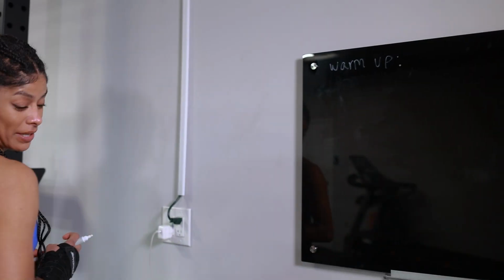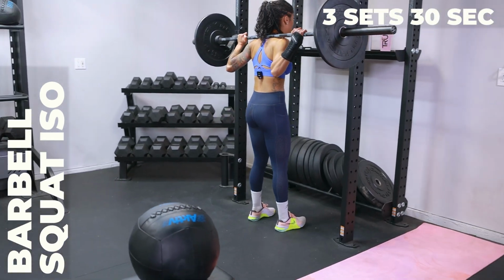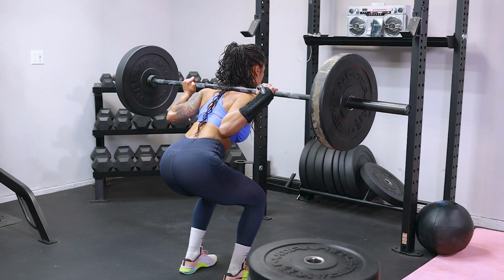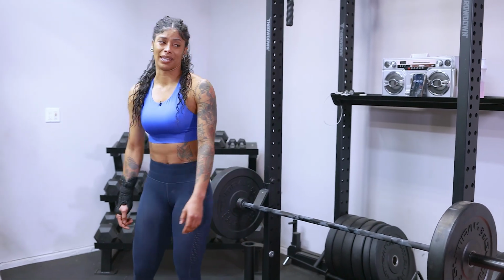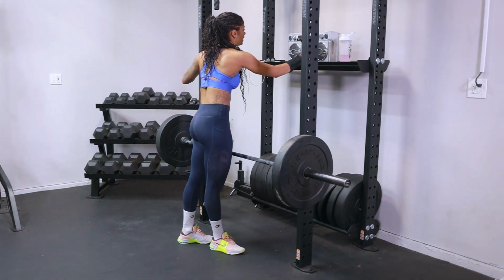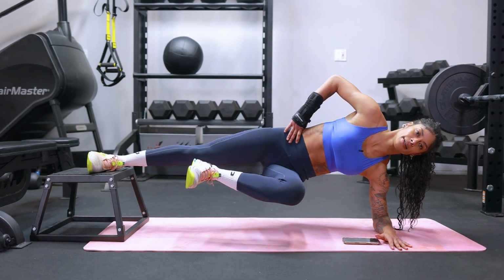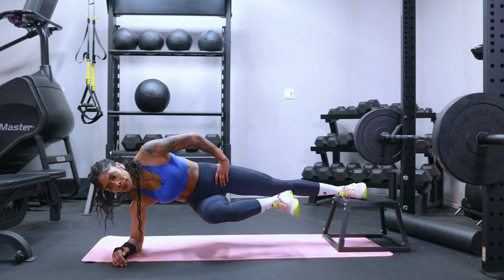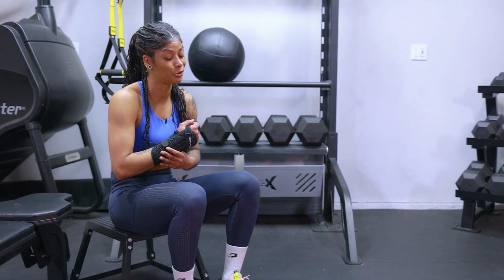TORCH FAT AND BUILD MUSCLE - LOWER BODY WORKOUT CHALLENGE THEWEIGHTROOM DAY 1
Warm Up:
Goblet Squats (2sets, 8reps)
KB Lateral Lunge Shifts (2sets, 10reps each)
Workout

The weightroom program is an 8 week progressive program targeting strength, mobility, endurance, and athletic performance. Expect to build muscle, decrease body fat, and never hit a plateau.

Circuit training: exercises will be performed back to back with little to no rest in between. Rest accordingly after each set of each circuit.

Circuit 1:
Barbell Back Squat ISO Hold (3sets, 30seconds)
Wall Bug (3sets, 10reps each)
Physioball Serratus Reach w/Alternating Hip Extension (3sets, 10reps each)

Circuit 2:
Barbell RDL ISO Hold - Use Straps (3sets, 30seconds)
Standing Straight Leg Raise ISO Hold (3sets, 30seconds each)

Circuit 3:
Foam Roll SL Curls (3sets, 10reps each)
Forearm Side Plank w/Hip Abduction (3sets, 20seconds each)
Copenhagen ISO Hold (3sets, 20seconds each)

Conditioning
Pogo Jumps (3sets, 30seconds) - Rest 1 minute between sets.

The new home of all things Massy Arias.

In this video we get introduced to Massy's Weight Room Program.
Watch her go through Day 1 Week 1 of this 8-week journey.

A Community Built to Empower You to Elevate and Live a Healthy Life!

Get access to:
✔️ LIVE Workouts with Massy!
✔️ Access to All Massy's Programs
✔️ Access to All Massy's Nutrition Guides
✔️ Access to Forums and Discussions
✔️ Access to Private Groups
✔️ And More Fun Community Features...

00:00 Intro
00:54 Warm Up
04:23 Circuit 1
11:41 Circuit 2
18:39 Circuit 3